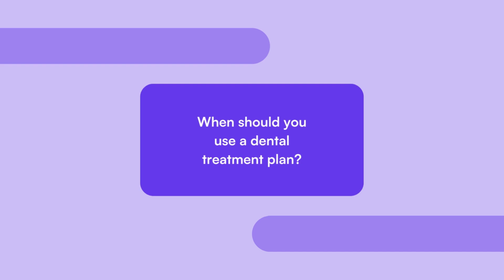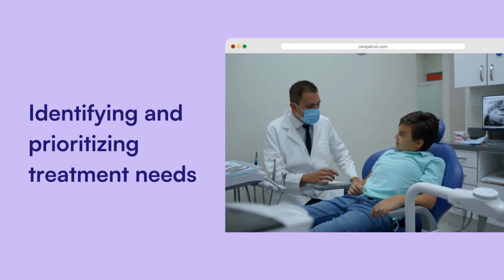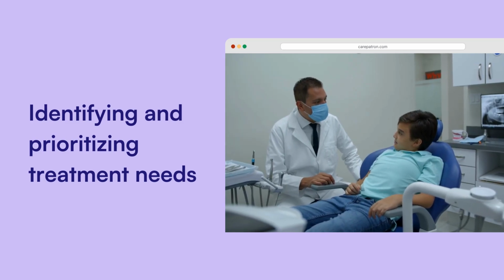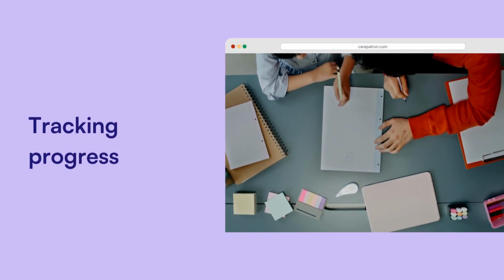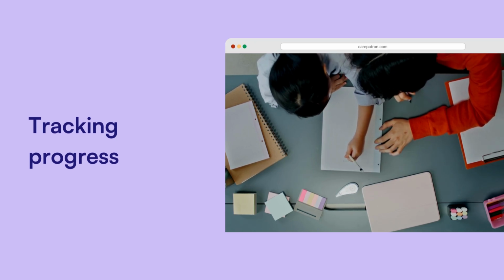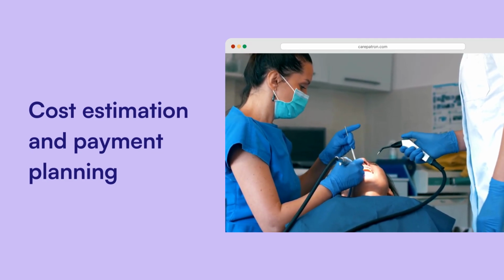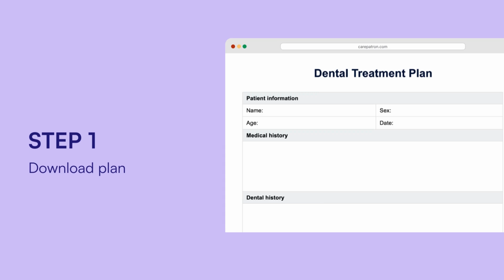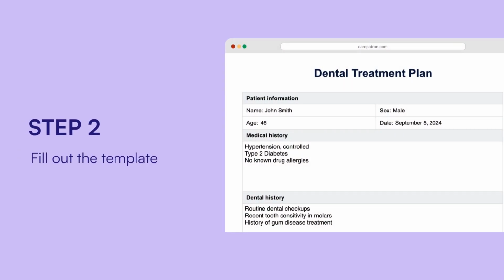Dental Treatment Plan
Access a free Dental Treatment Plan to help you customize your patient's plan, allowing you to provide the best care possible.

Intro 0:00
What is a dental treatment plan? 0:15
When should you use a dental treatment plan? 1:09
How to use a dental treatment plan 2:18
Sample template 3:02
Carepatron 3:08